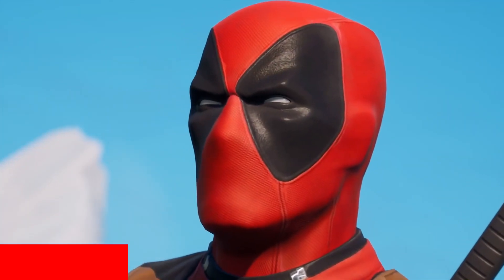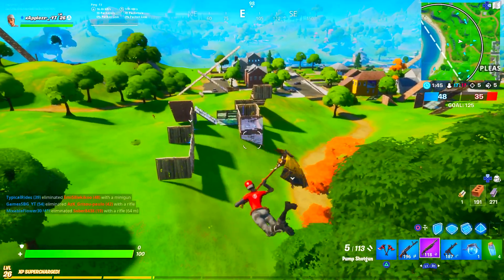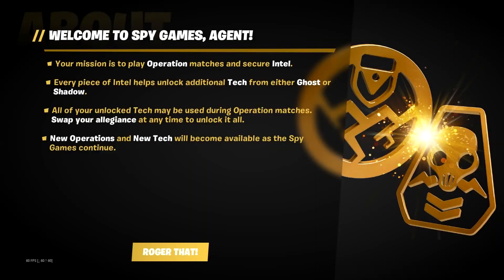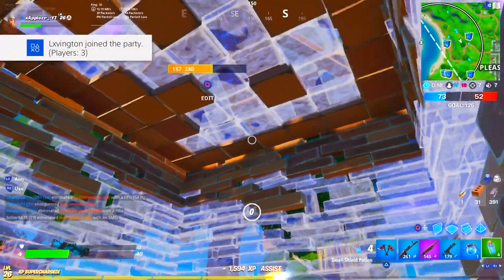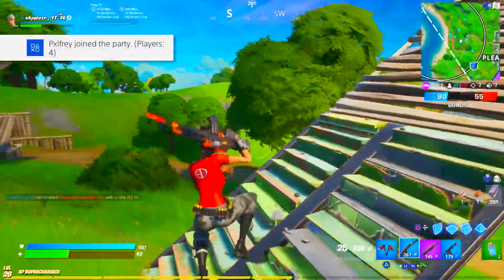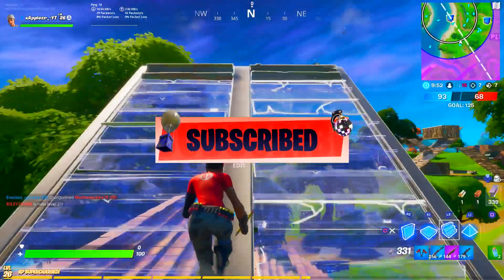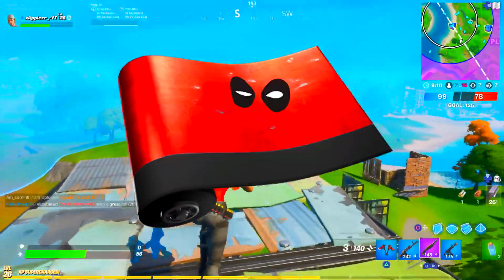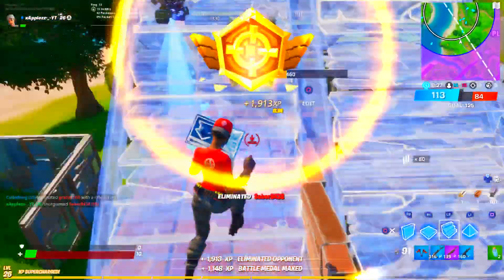How To Get DEADPOOLS WRAP in Fortnite!.. (FREE MERC WRAP)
How To Get DEADPOOL'S WRAP in Fortnite! (FREE)